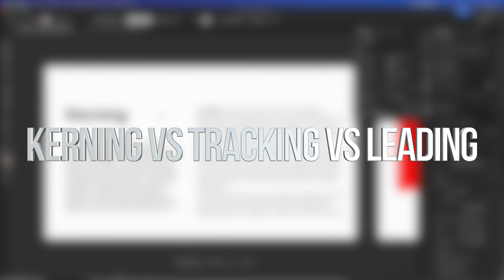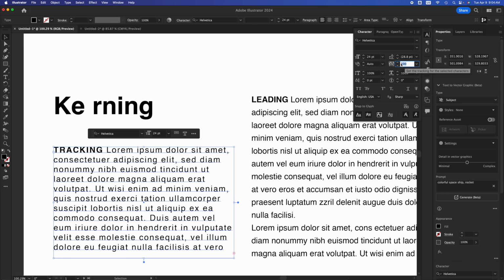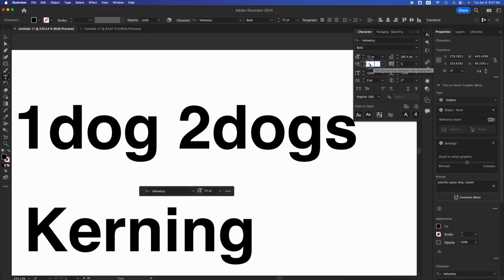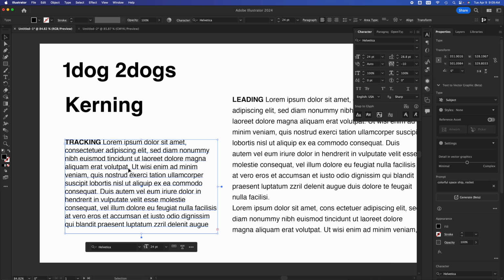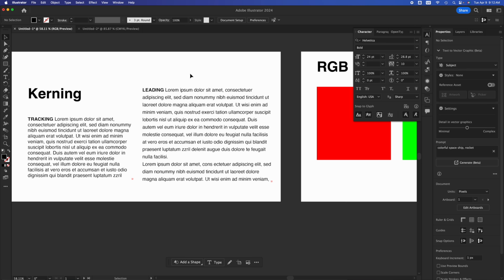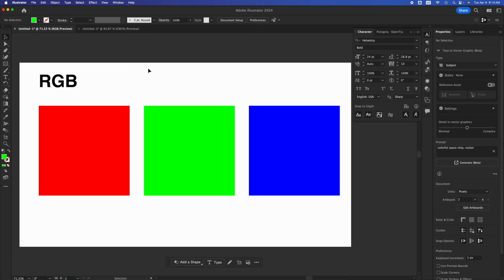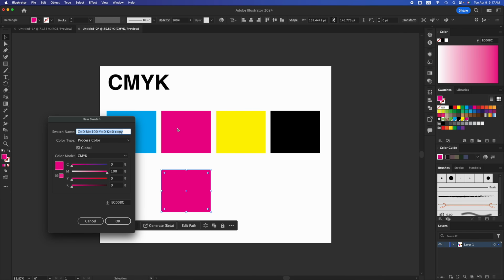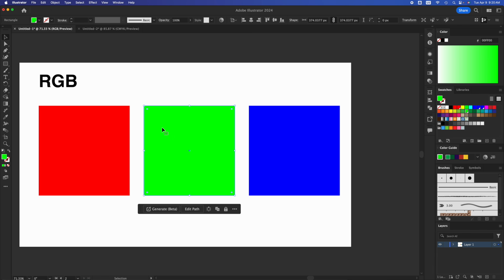Kerning vs Tracking vs Leading